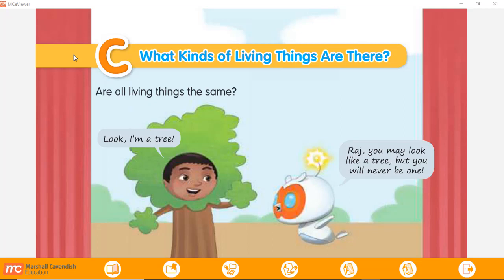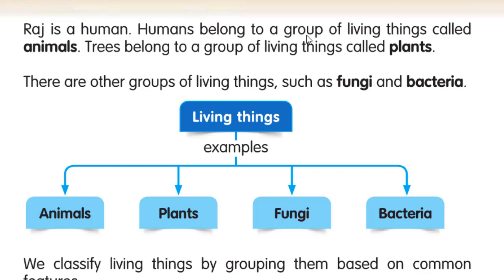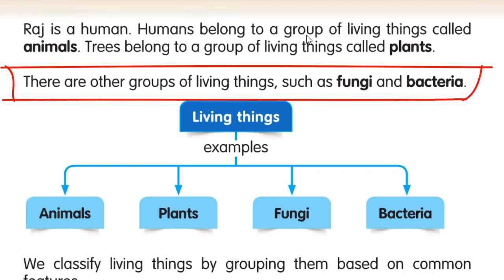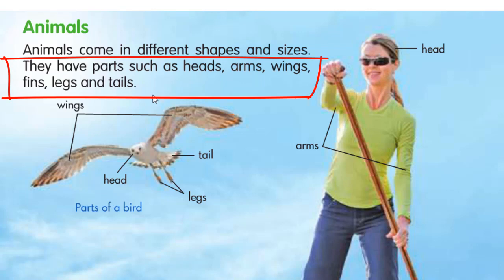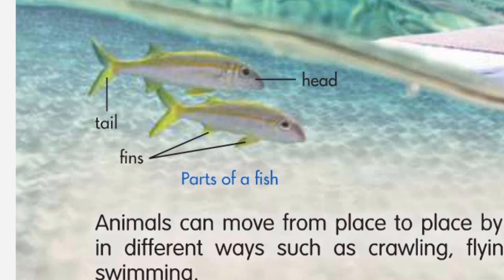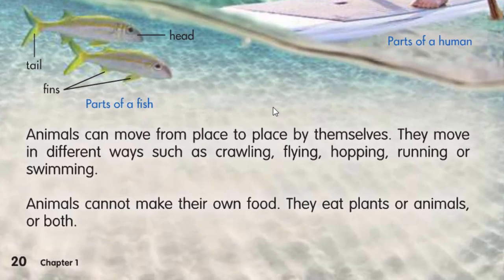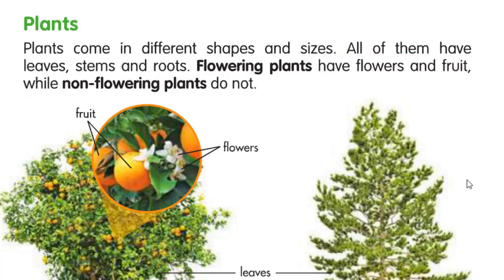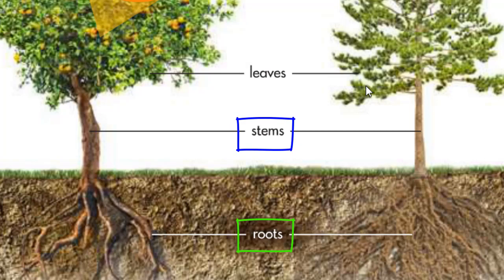SCIENCE GRADE 3 CHAPTER 1 PART C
Assalamualaikum wr wb. Hello guys. This is Science Lesson for grade 3. Enjoy the video. don't forget to take a picture of your answer and send it to me via WA. hope to see u soon guys.. Bye